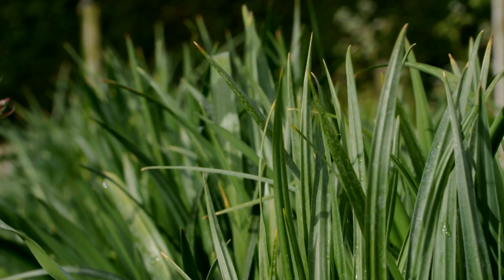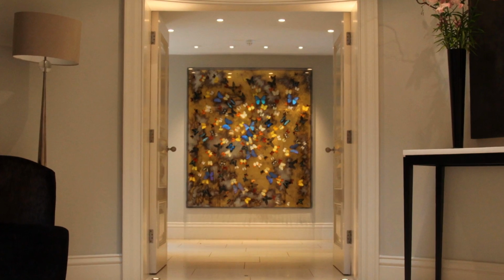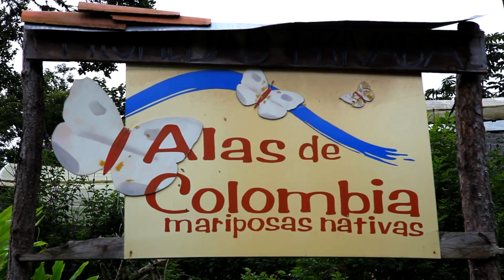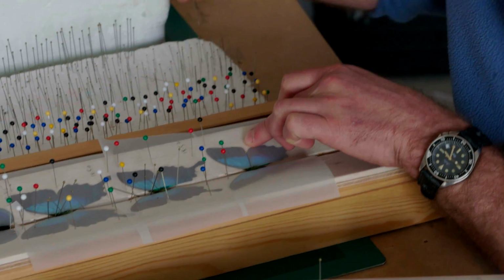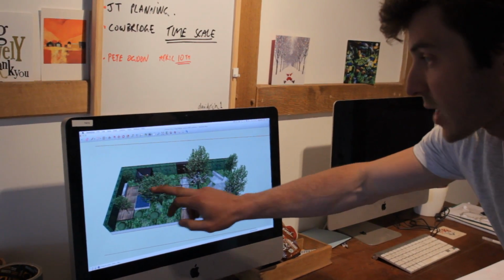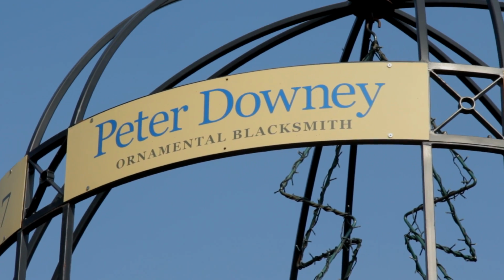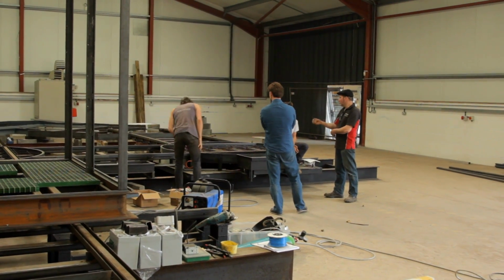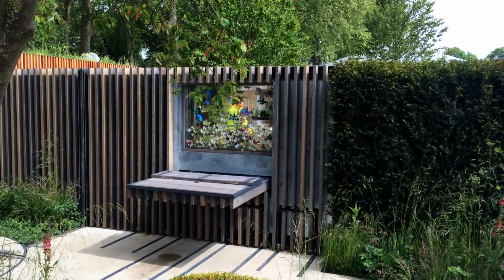The Cloudy Bay Garden at The Chelsea Flower Show 2015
The story of the Rich Brother's garden from this years Chelsea Flower Show.